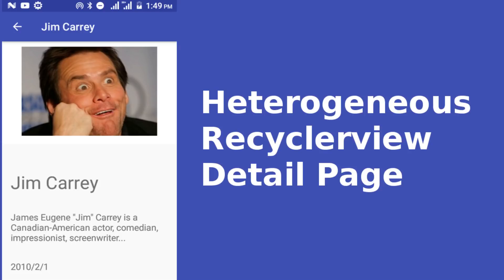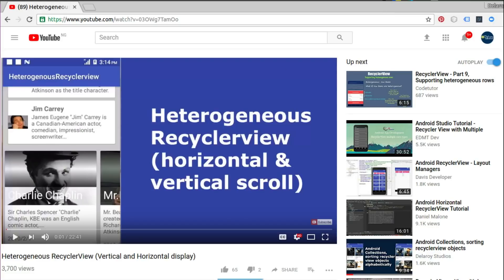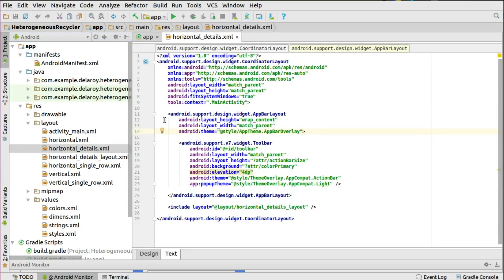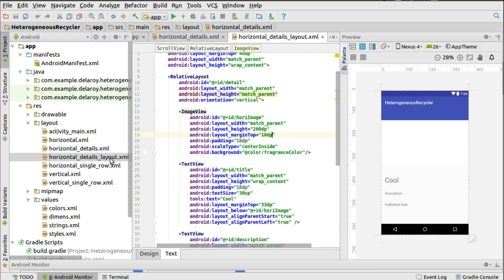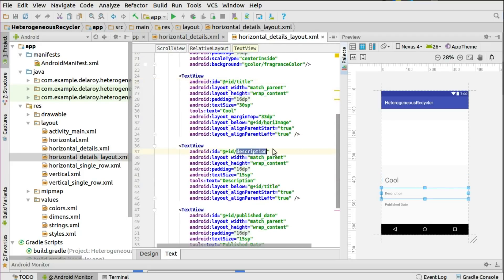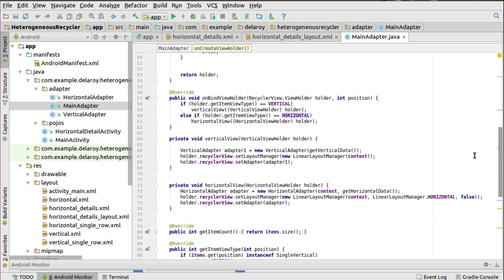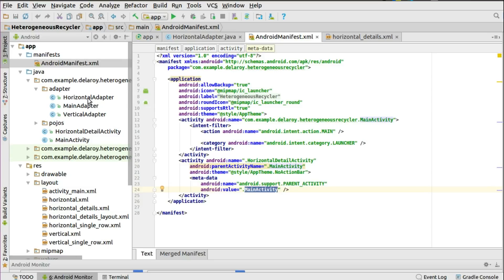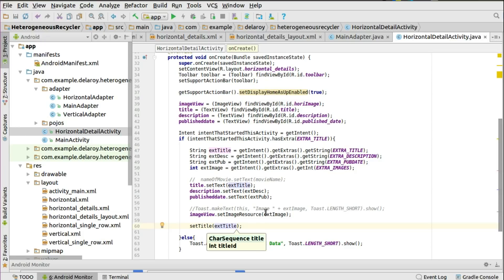Heterogeneous Recyclerview Detail Page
Creating a detail page on a Heterogeneous recyclerview is quite simple and straight forward when all viewholder are set up appropriately. In this tutorial you would be learning how to integrate an onClickListener to each layout items.